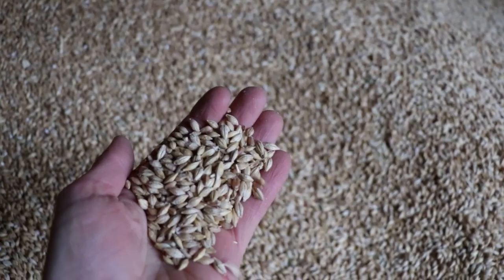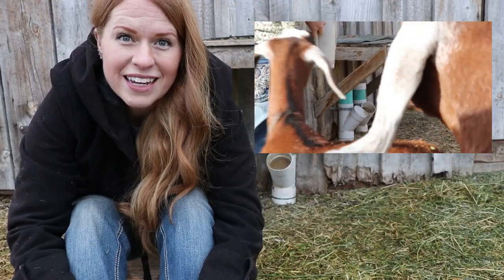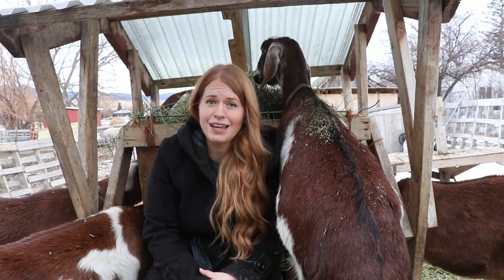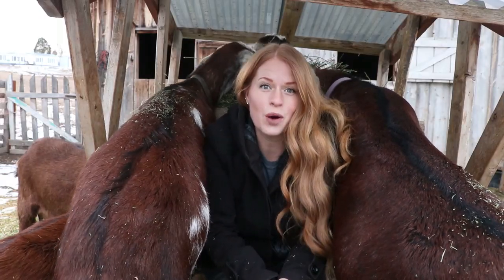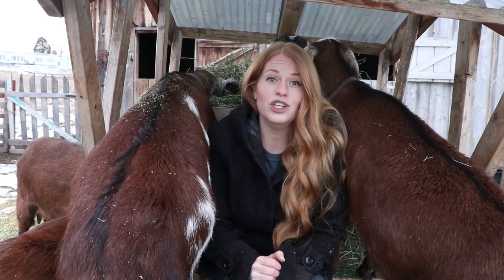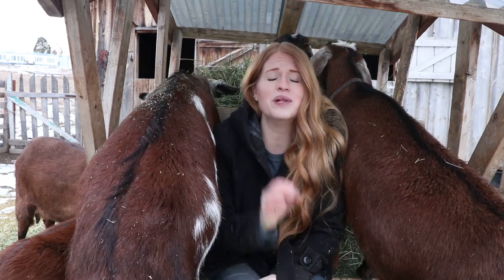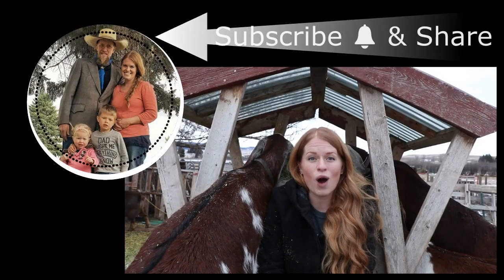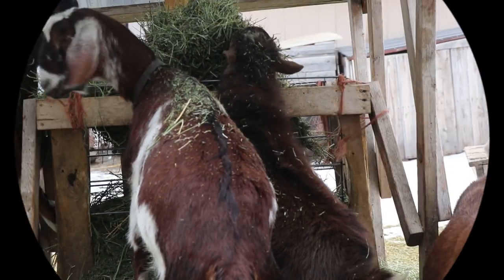What Do Goats Eat? What do goats eat for treats? | What do goats eat in the winter? | Feed a goat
📚 INFORMATION IN TODAYS VIDEO:

This video will answer the question: What do goats eat?

And that is a really good question. What do they eat?

You will find out what their main source of nutrition should be, what supplements you can feed them, what types of hay and grain are available. And you will even find out what treats goats like to eat. And most importantly, you need to know what goats should not eat.

Raise healthy goats by feeding them what will keep them healthy!